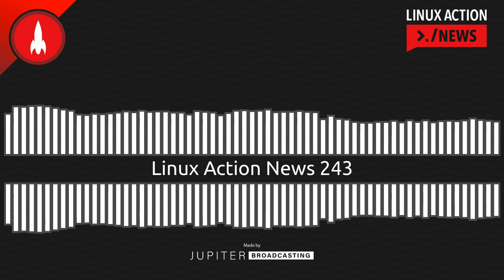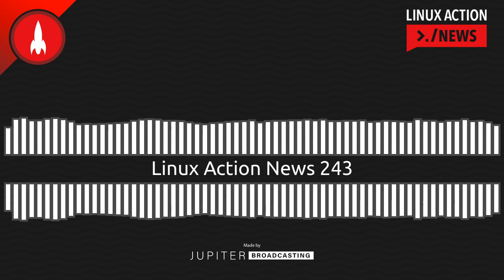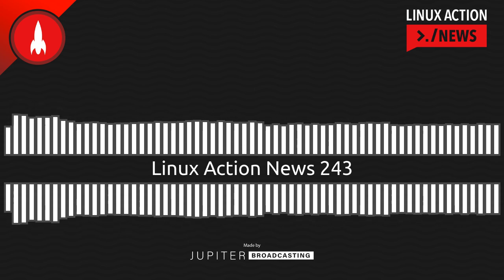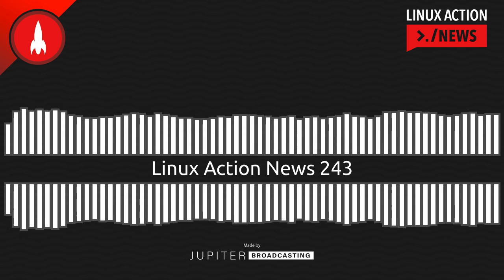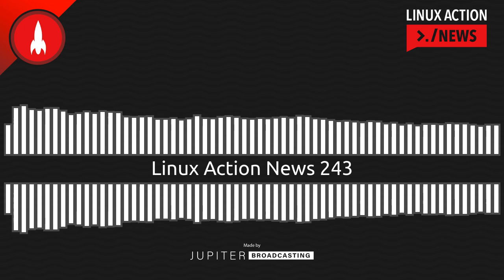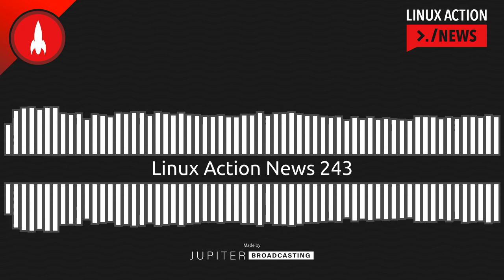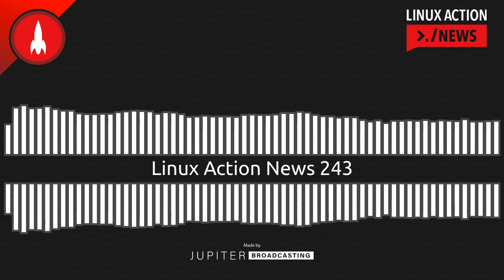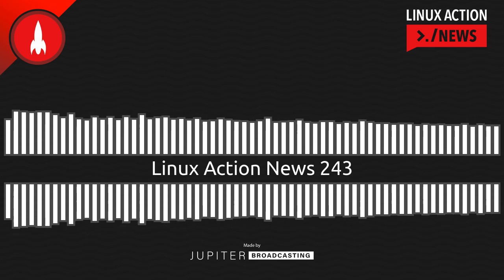Linux Action News 243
Our thoughts on NixOS' new GUI installer, winning hearts and minds one firmware update at a time, the performance bug that hit Linux 5.18, and preparation begins for the open-source NVIDIA driver.

Chapters
00:00:00 Intro
00:00:12 52 Million Served
00:01:31 Linux 5.18 Regression
00:02:33 Nouveau Prepares
00:03:55 Rocket.Chat Talks Matrix
00:05:22 AlmaLinux 9.0
00:08:14 NixOS GUI Installer
00:16:28 Outro